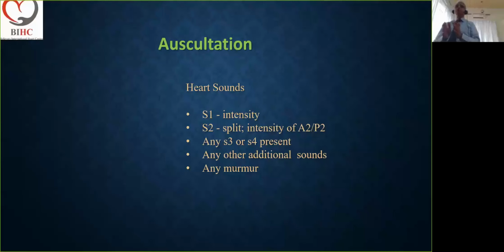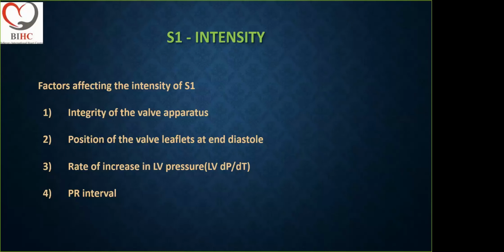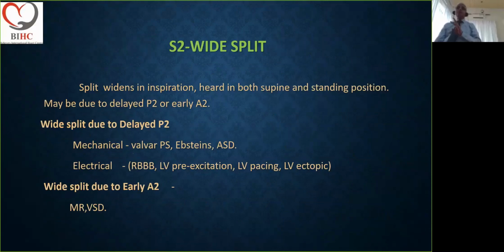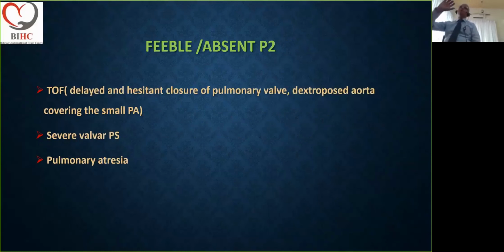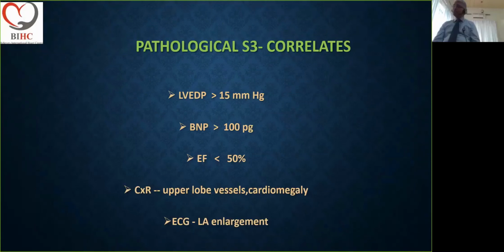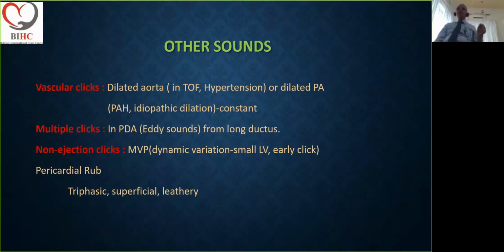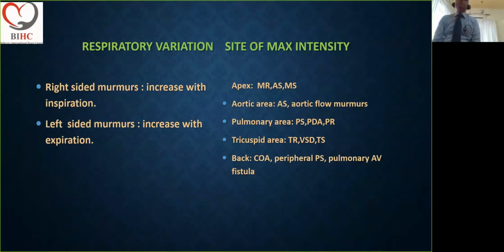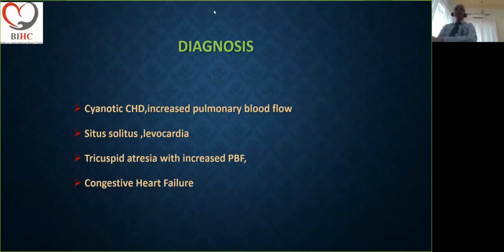Murmurs 20190221 0301 1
Speaker : Dr SureshKumar